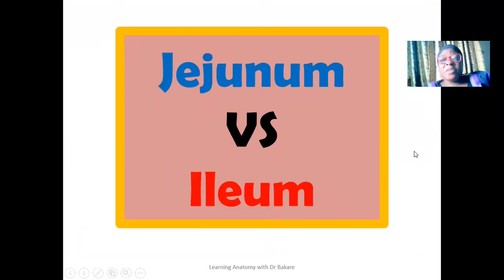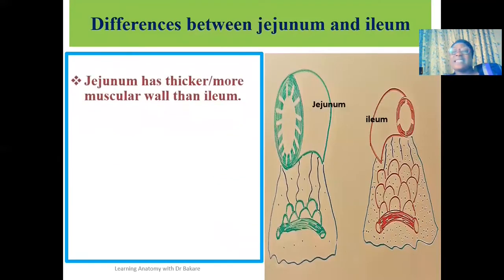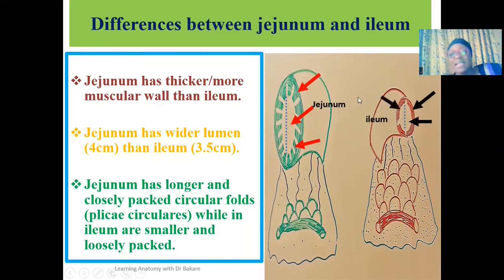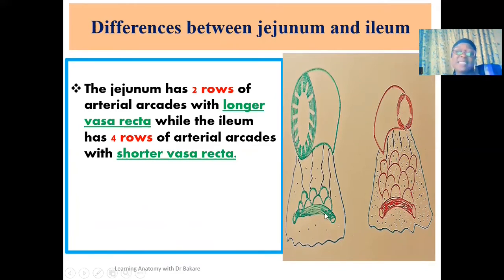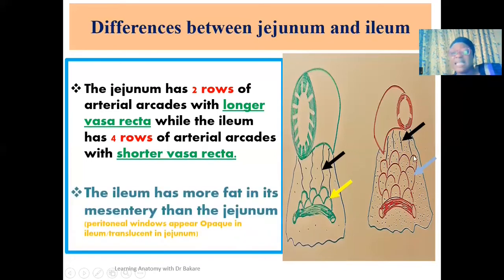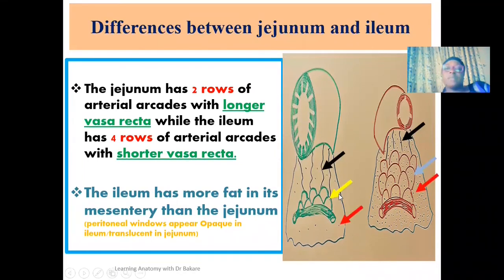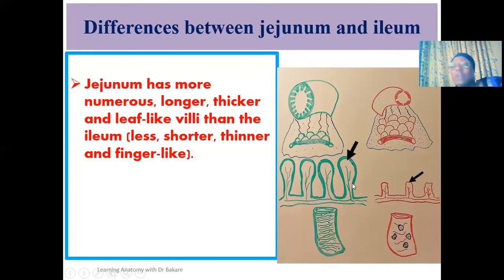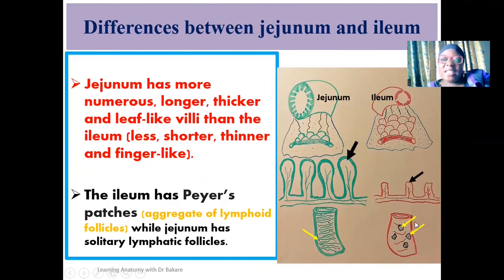Jejunum VS Ileum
There is no line of demarcation between the jejunum and the ileum however there are some differences between them for medical practice. The jejunum has thicker/more muscular wall than ileum. The jejunum has wider lumen (4cm) than ileum (3.5cm). The jejunum has longer and closely packed circular folds (plicae circulares) while in ileum are smaller and loosely packed. The jejunum has 2 rows of arterial arcades with longer vasa recta while the ileum has 4 rows of arterial arcades with shorter vasa recta. The ileum has fat in its mesentery than the jejunum (peritoneal windows appear Opaque in ileum/translucent in jejunum). The jejunum has more numerous, longer, thicker and leaf-like villi than the ileum (less, shorter, thinner and finger-like). The ileum has Peyer’s patches (aggregate of lymphoid follicles) while jejunum has  solitary lymphatic follicles.